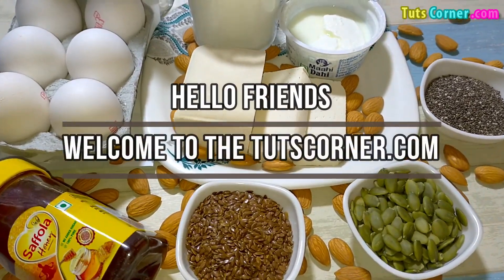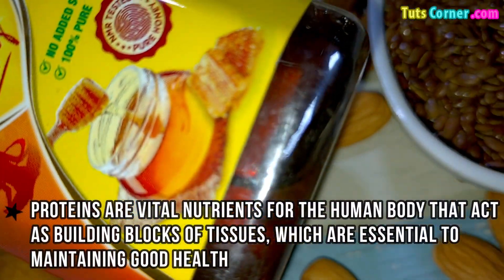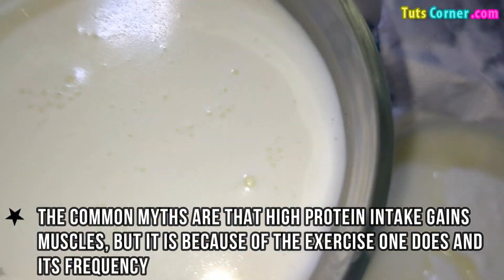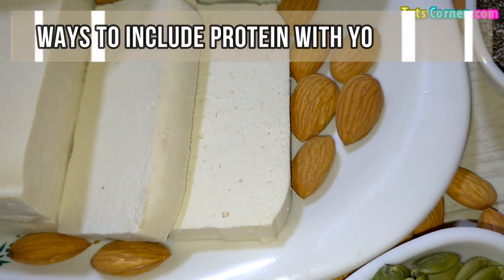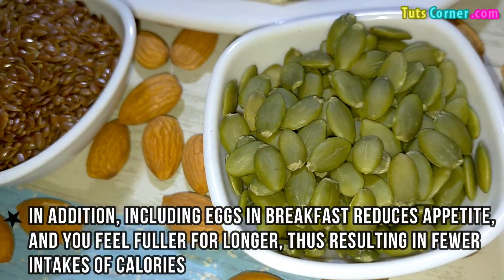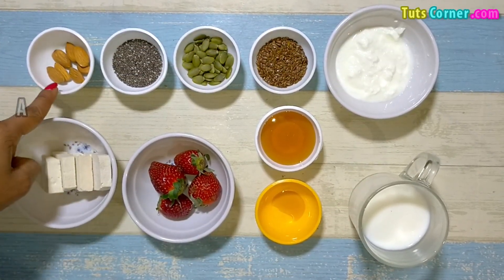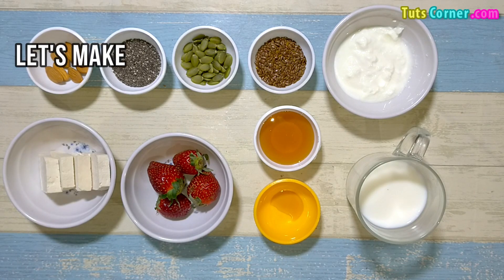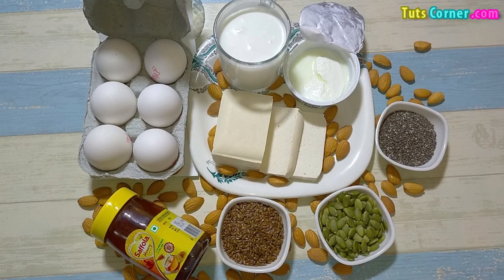How Much Protein Should You Eat in a Day? How Much Protein to Eat in a Day? Protein to Eat Per Day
Watch how much protein should I eat daily to lose weight or build muscle. Also try this protein smoothie recipe for weight loss.